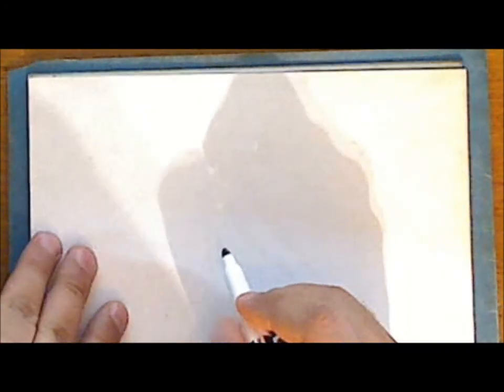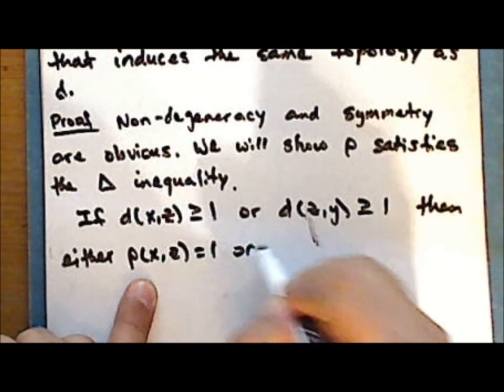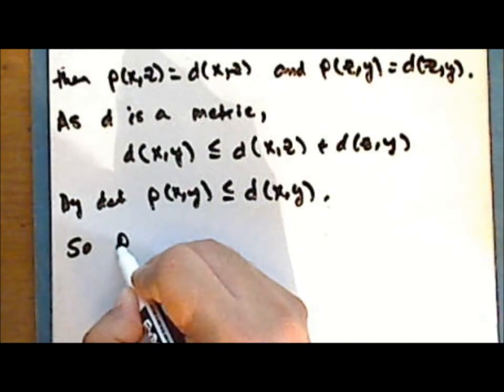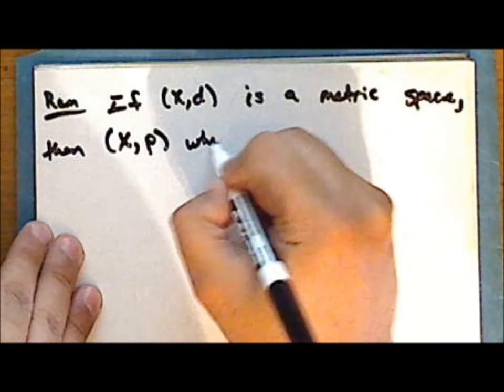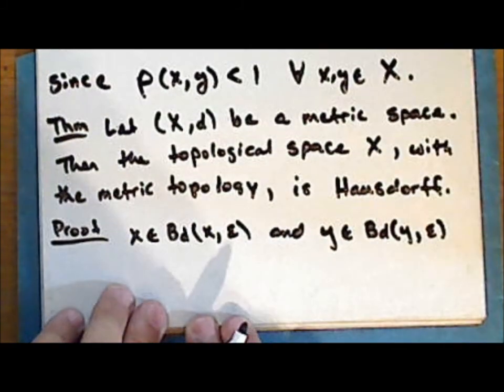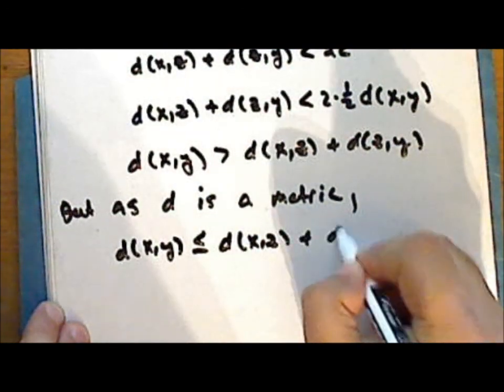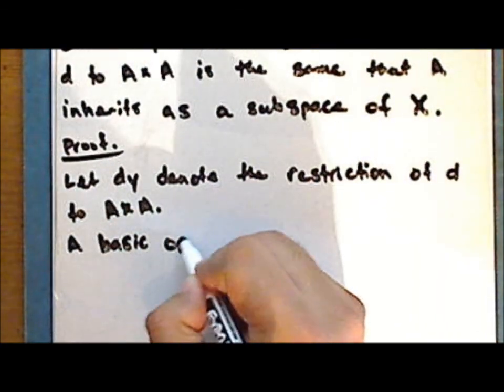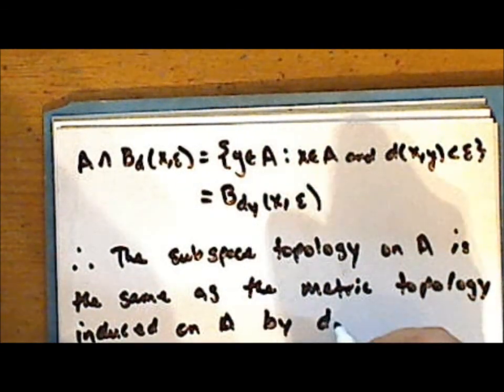[old series] General Topology Lecture 17 Part 3